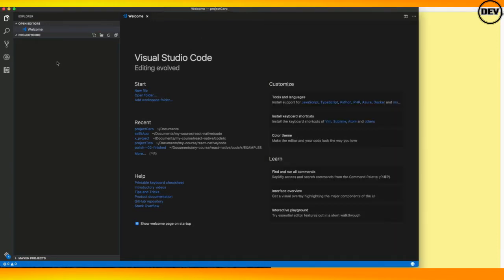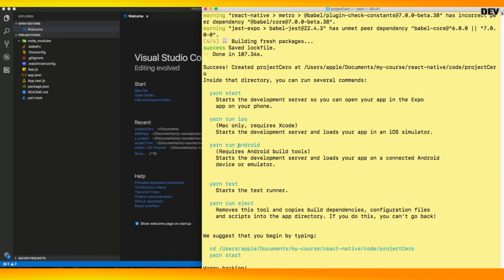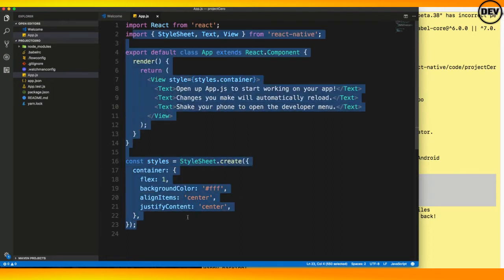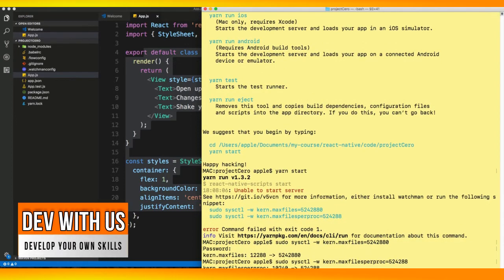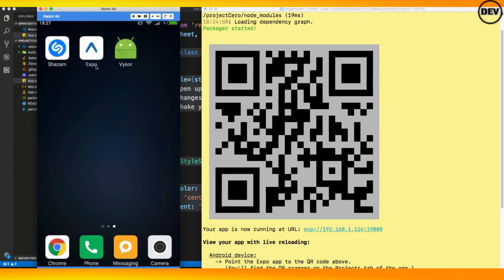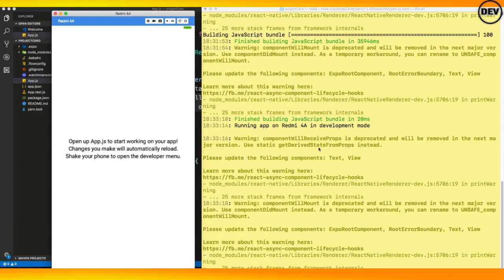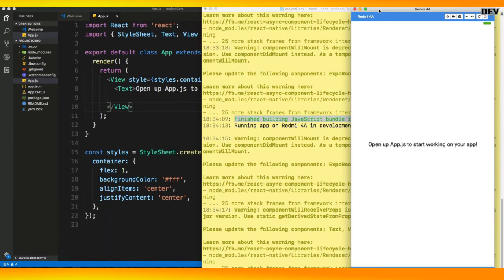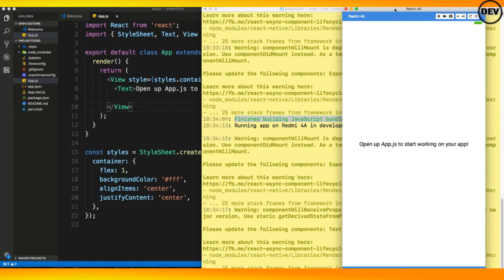React Native Tutorials Lesson # 6 Installation Setup Using EXPO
In this lesson we are going to Install react native setup using EXPO.
Expo emulator test and build truly native apps that work across both iOS and Android.